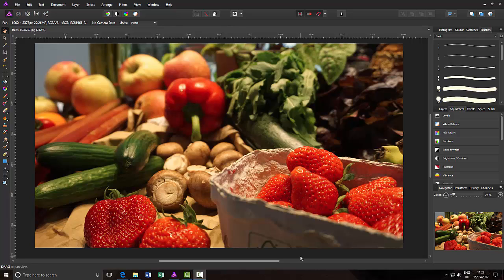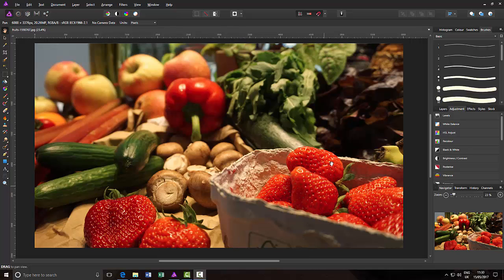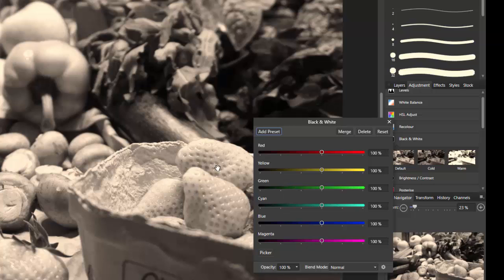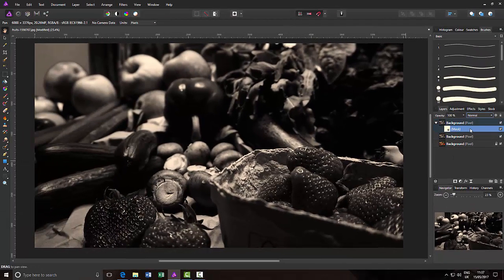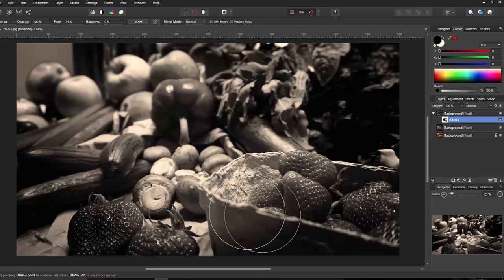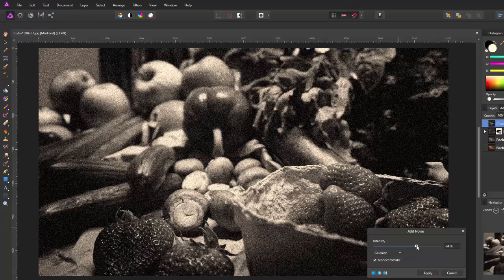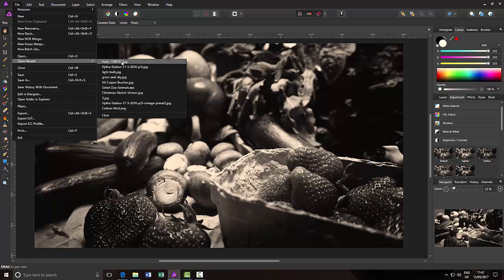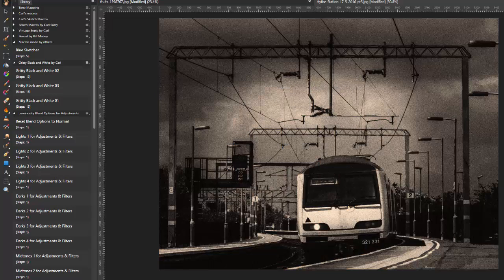Affinity Photo - Food Still Life - Gritty B and W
Following and adapting a Photoshop tutorial to convert you image into a grainy-gritty black and white image. You don't have to use a still life and or food image, it should work on any image you want.
I have made 3 Macro's at various settings and these will be added to the 'Files' section of both the Facebook groups, Fans of Serif Software and Affinity Designer and Photo Group.